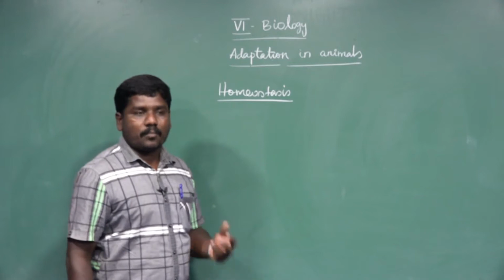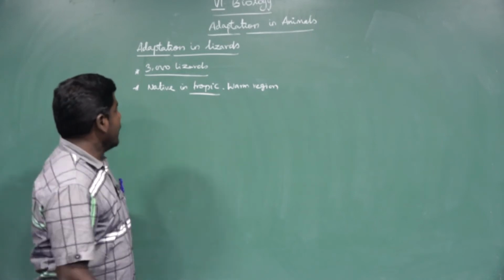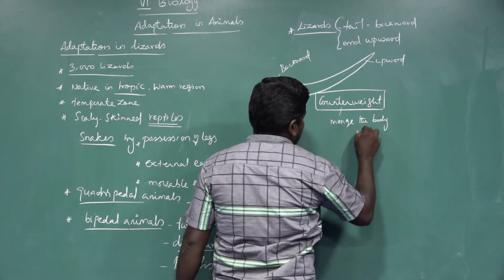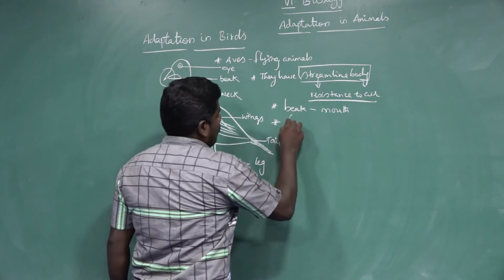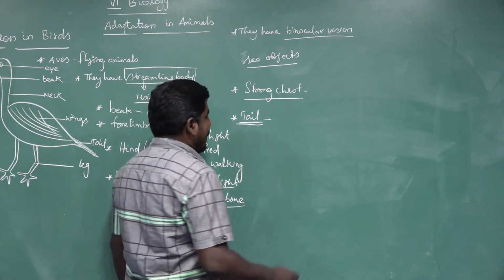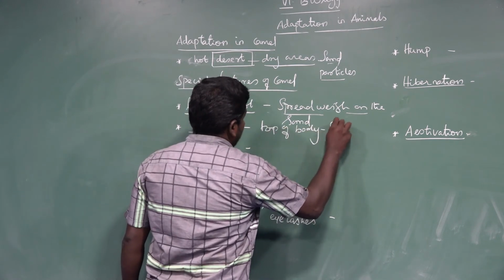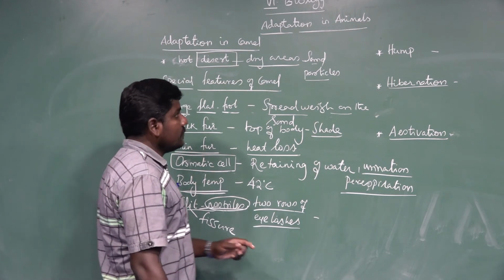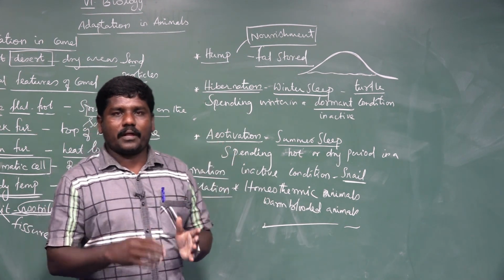VI STD BIOLOGY PRESENTED BY Mr.R.RAM KUMAR